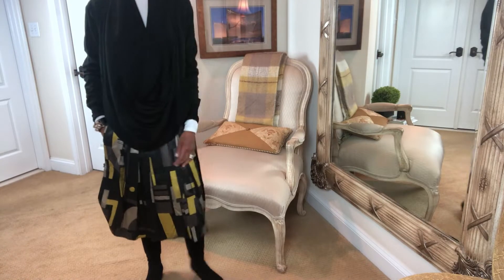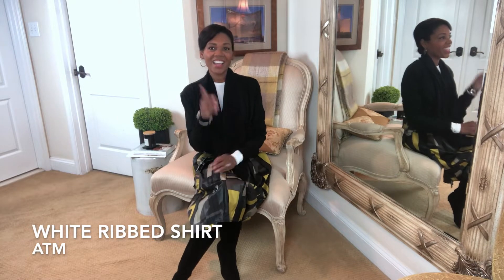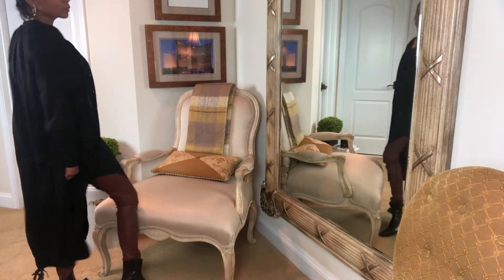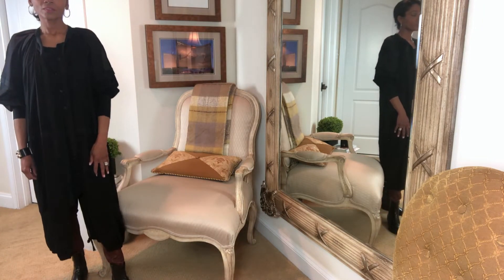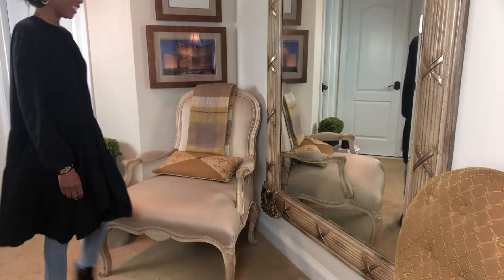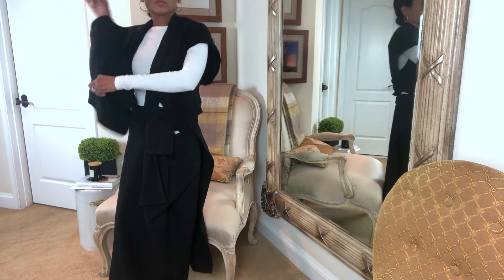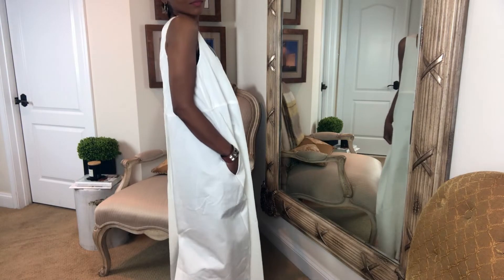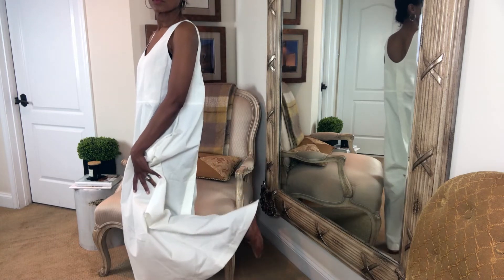NYC- EASY STYLES REQUESTED LOOK BOOK | journeywithjackie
I had fun showing you how I plan to wear my Lookbook this week.